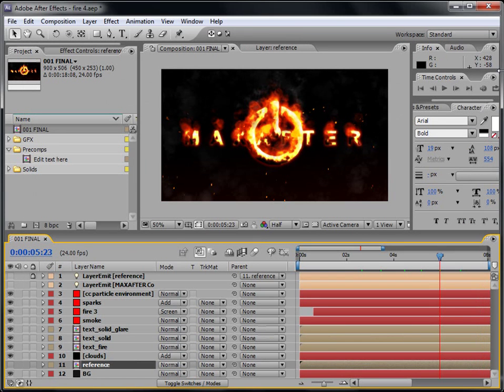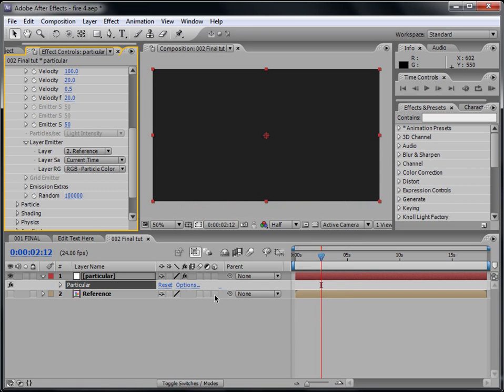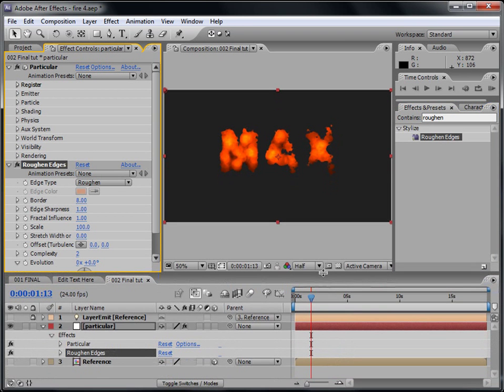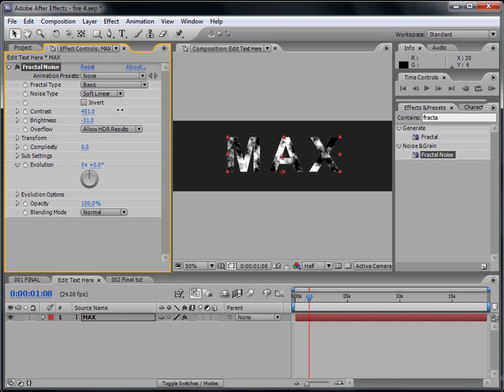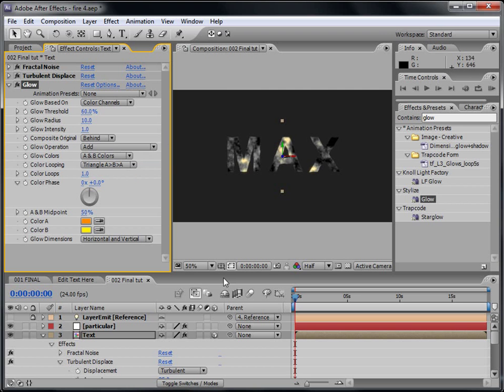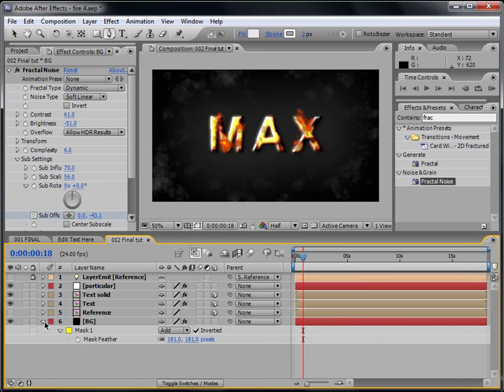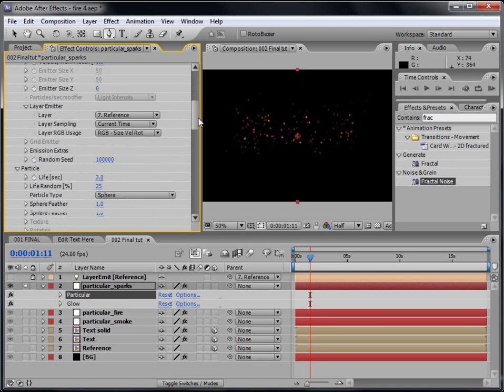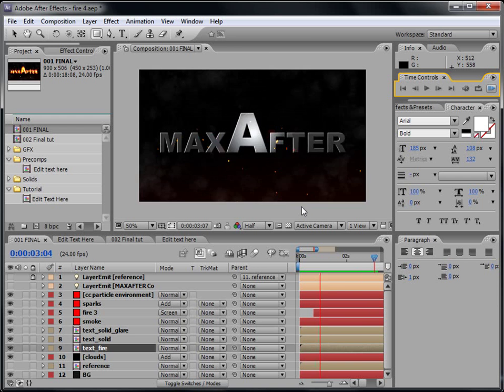fire inAfter Effects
We wiil be using 3rd Party Plugin Trapcode Particular in After effects.
We will be Creating realistic fire with Particular and many other built in effect in After Effects to achieve the fire effect.